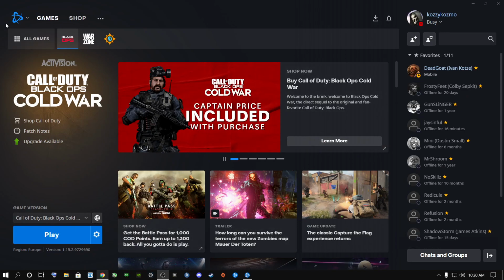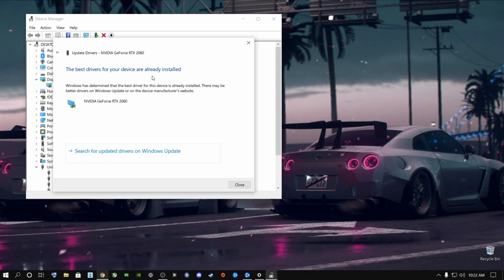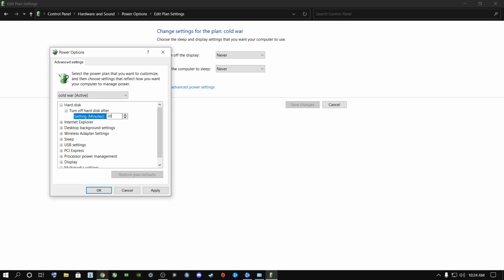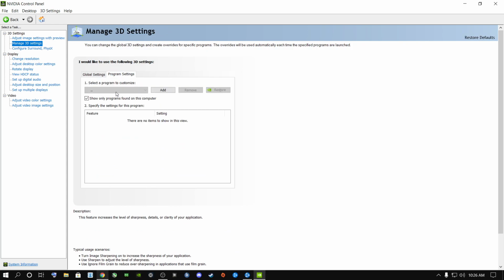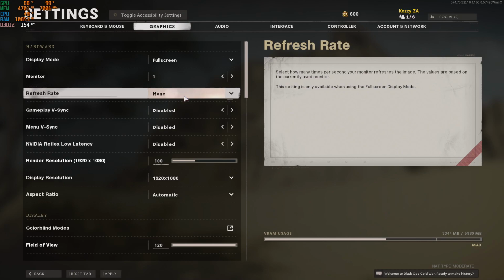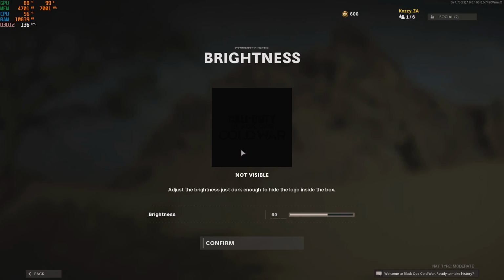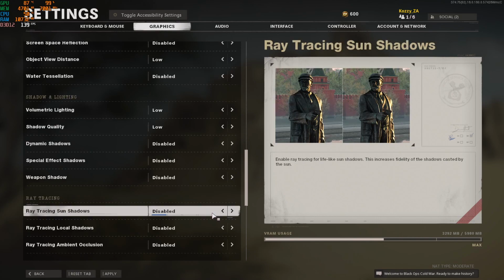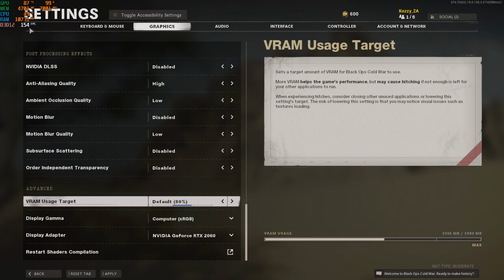COD: BLACK OPS COLD WAR - How to Fix FPS Drop & Visibility - ✅*NEW UPDATE*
Just Follow My Steps And You Should be Good To Go!!!

Don't Matter If You Play On A Laptop Or Pc This Is For All Users!

Peace Out...